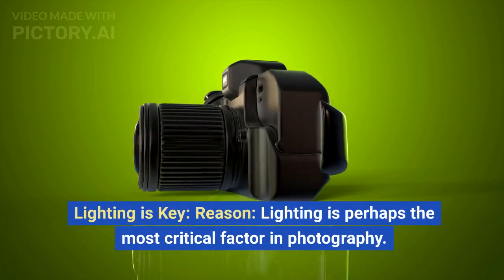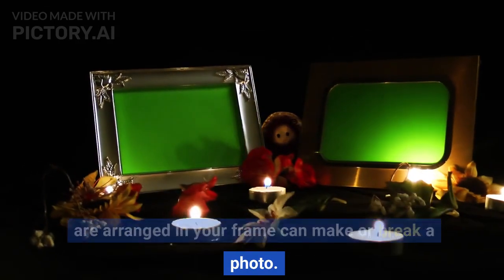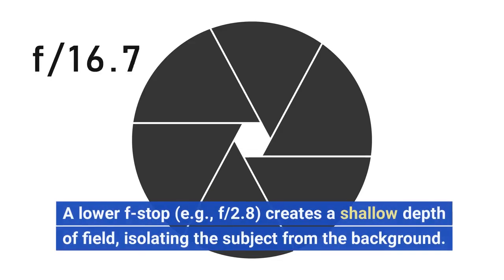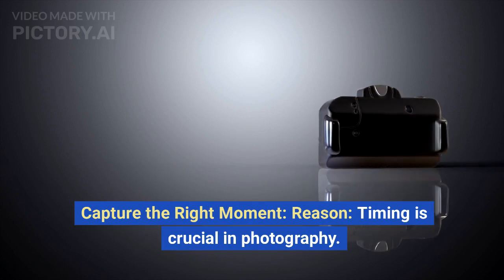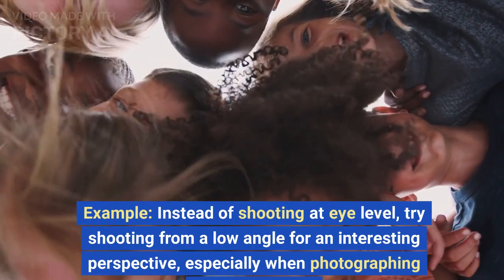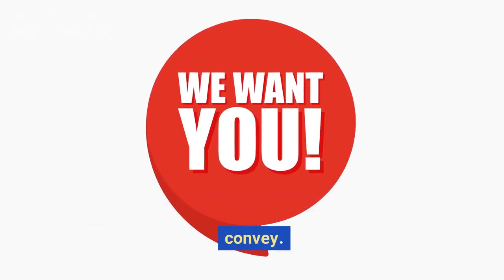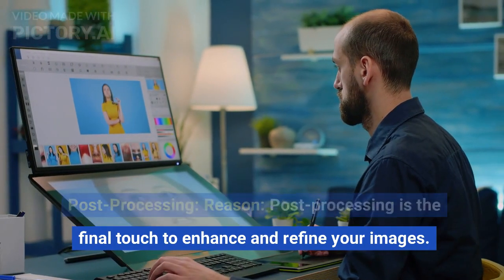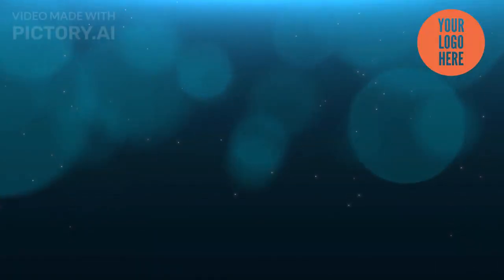Ep.01: Master Your Shots: Pro TV Presents 10 Game-Changing Camera Tips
From nailing the perfect shot to unlocking hidden features, join us on a journey of discovery and upgrade your photography game.